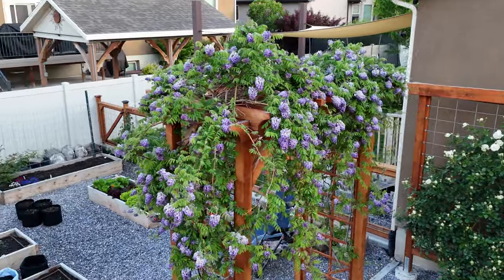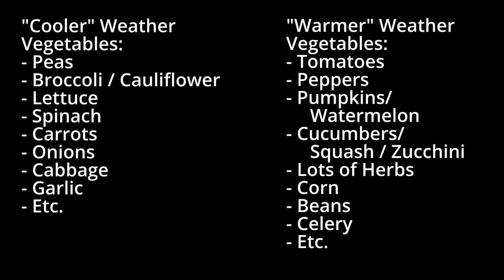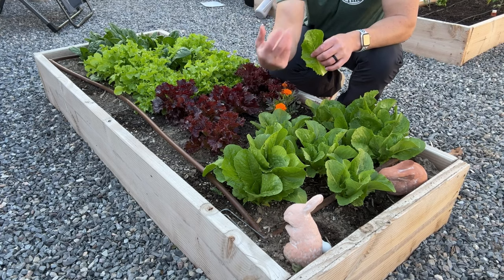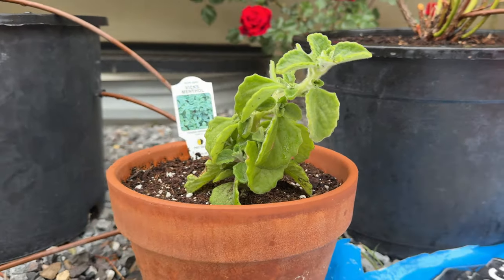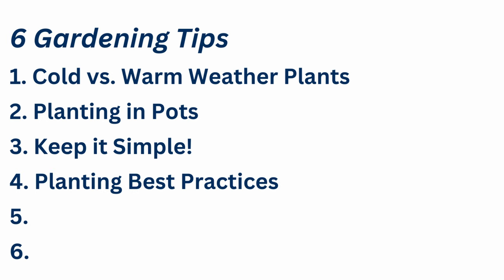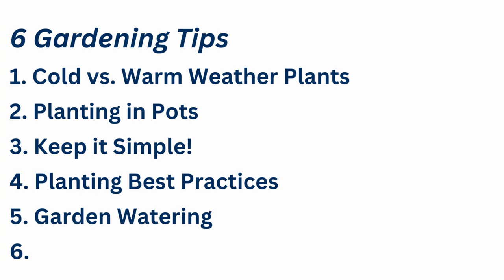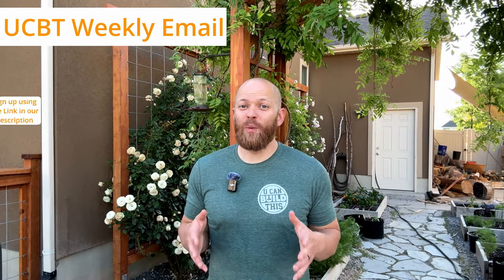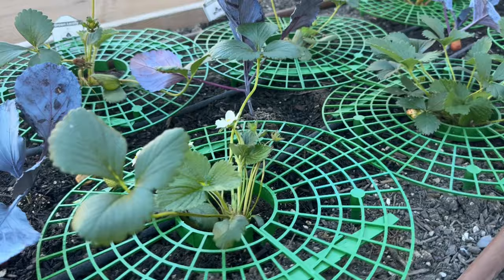We Stopped FAILING at Gardening Once We Learned This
How to Grow a Garden that thrives on it's own! 10 Years of Gardening Experience simplified into 6 Easy Tips.

Download our Free 6 Gardening Tips PDF Resource and Sign Up for our Weekly Email 📩 Here:

In this video, we review our Top 6 Tips we've learned from our 10 Years of Gardening Experience to help your Garden Thrive! Gardening can be tough and there is so much information about each plant. We made this video so you don't have to start from scratch. We review a lot of our mistakes so you can Avoid them. We've also created a Free PDF Resource so you don't have to remember everything we cover in our video (link above).

Skip to a specific part below:
0:00 - Intro
0:39 - Cold vs. Warm Weather Plants
2:07 - Planting in Pots
3:08 - Keep Gardening Simple
3:57 - Best Planting Practices
4:38 - Garden Watering
5:45 - Companion Planting

🔨MATERIALS USED:
Grow Bags
Terracotta Watering Container (1 Count)
Terracotta Watering Container (4 Count)
Best Gardening Bucket (7 Gallon)
Best Gardening Bucket (11 Gallon)
Strawberry Grow Stands
Smart Timer/Controller
8-Port Adjust Flow Manifold

📷 Equipment Used:
Camera: iPhone 15 Pro Max

Khem Raj “Glitch Transition SFX” - Pixabay
SoundReality “Whoosh Transition 6” - Pixabay
Floraphonic “Movement Swipe Swoosh 4 - Pixabay
Universfield “Click” - Pixabay
Universfield “elegant commercial logo for video production”
Clker-Free-Vector-Images
OpenClipart-Vectors
Vivaleum “Upbeat Energetic Rock” - pixabay
Top-Flow “Happy Day” - pixabay
Top-Flow “Tropical Summer” - pixabay
Liderc “Victory” - pixabay
Lesfm “Energy Pill” - pixabay